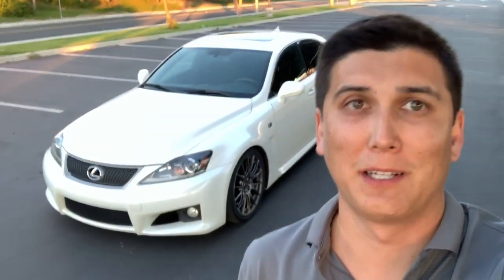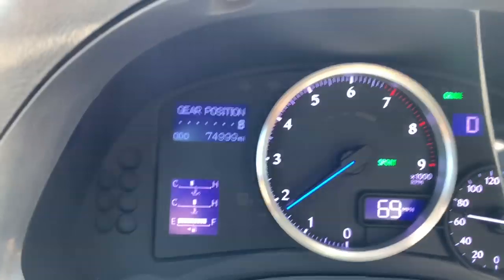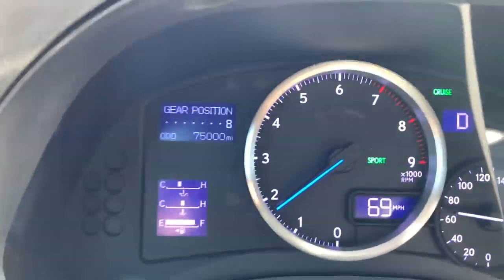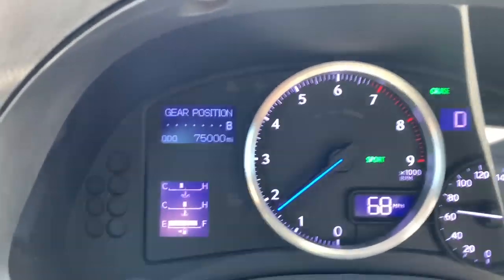Lexus ISF - 75,000 Mile Update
Update on my 2012 Lexus ISF after hitting 75,000 miles.